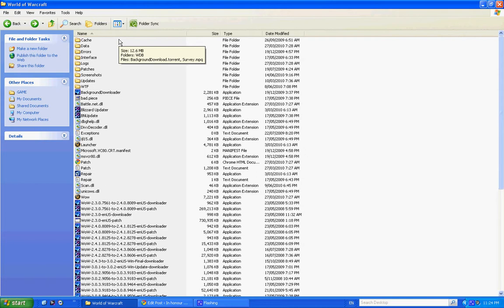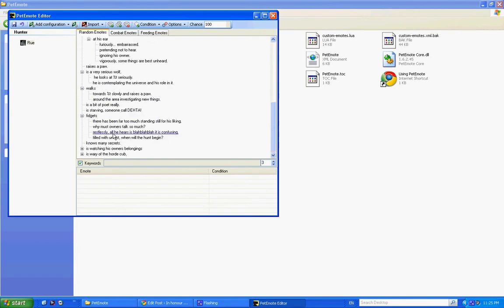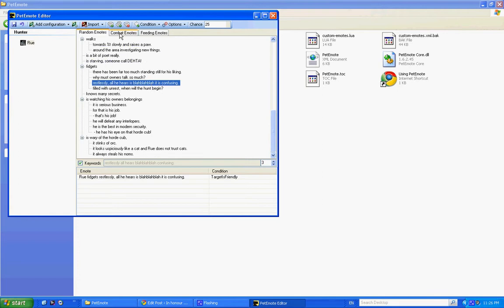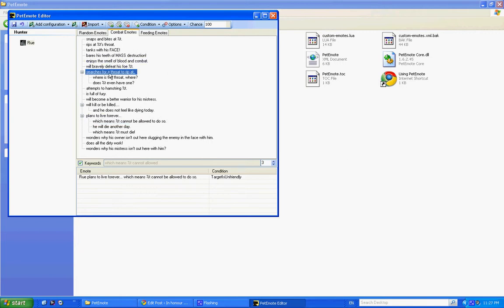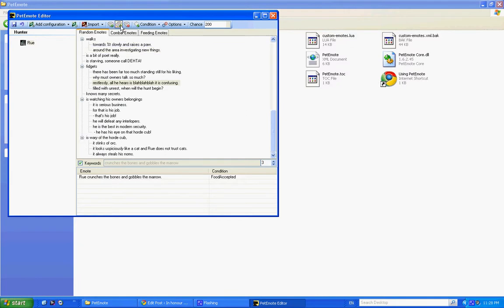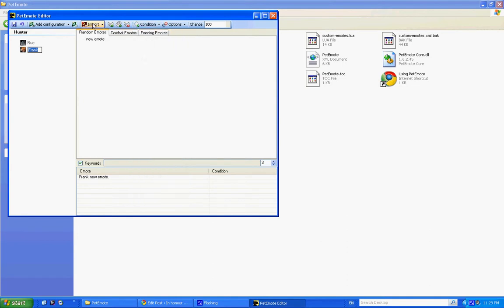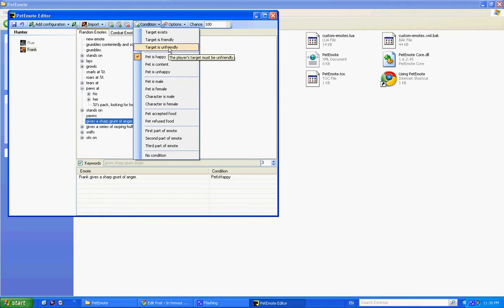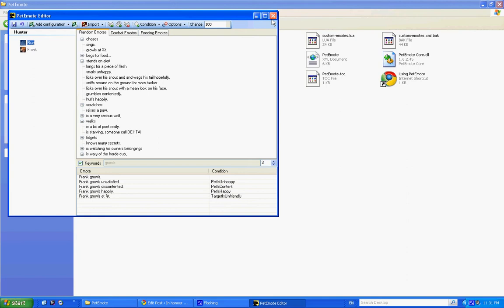Using PetEmote Editor.avi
Demo of using the world of warcraft PetEmote addon 'Petemote Editor' to make custom pet emotes O_O (aka: blahblah-blah-blah)